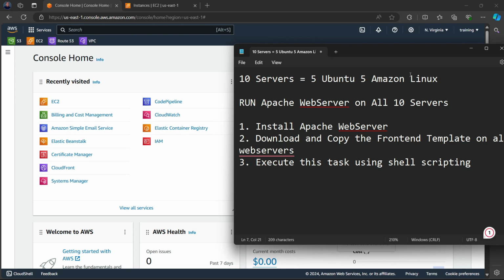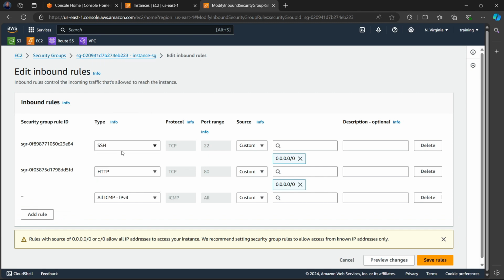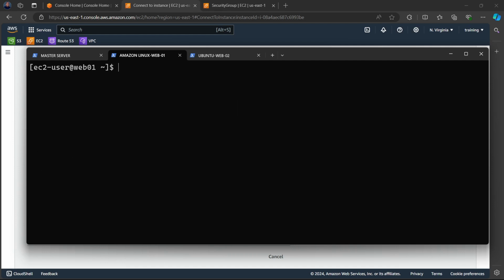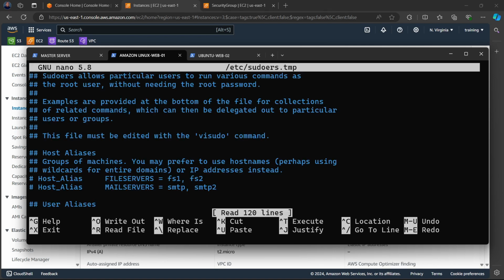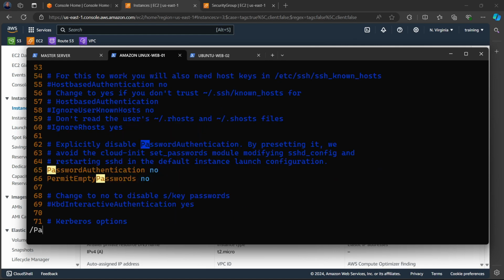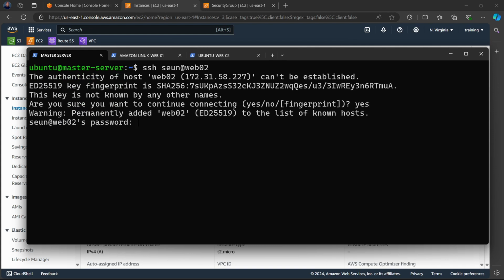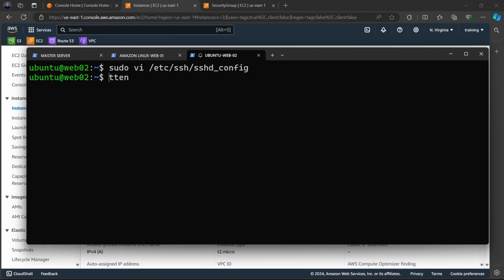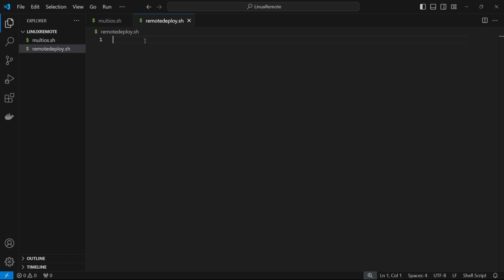CLASS 15 - Shell Scripting Project - Part #1 | Server Setup and ssh-copy-id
In this first part of our Shell Scripting Project series, we focus on automating the initial server setup and configuring passwordless SSH access using `ssh-copy-id`. Learn how to streamline server provisioning and secure remote access through scripting, setting the stage for more advanced automation in the upcoming project lessons.